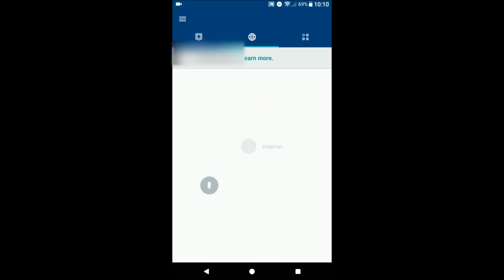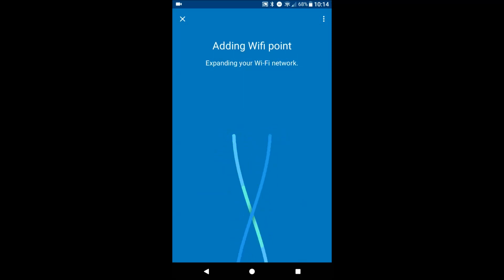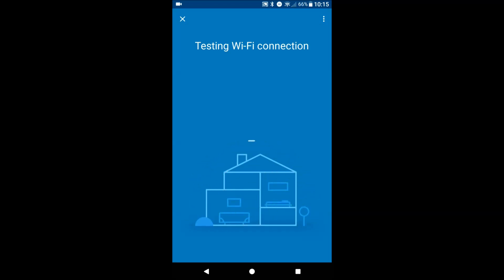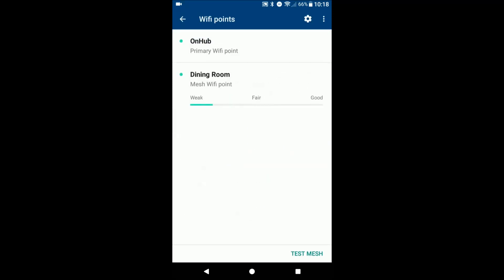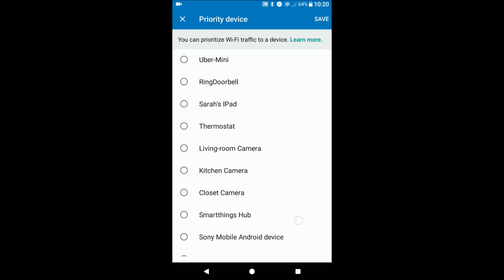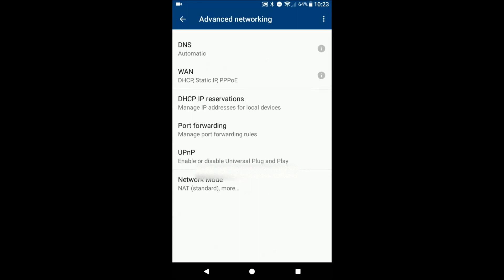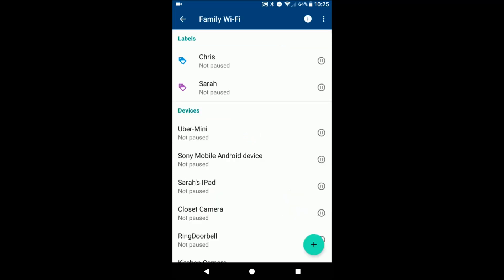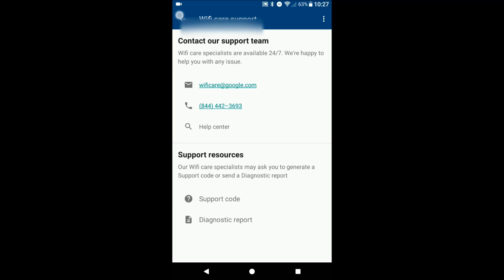Part 2: Google Onhub setup & Google Wifi app overview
See Part 1 for the Google Onhub unboxing

Purchase Google Onhub: